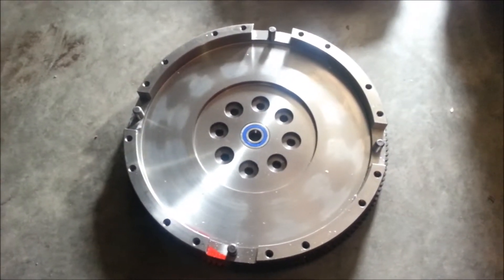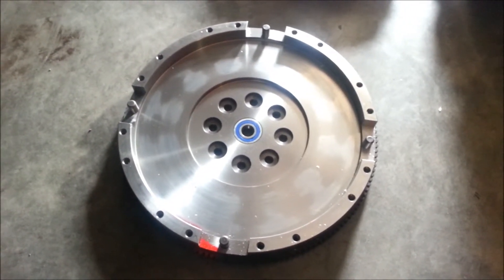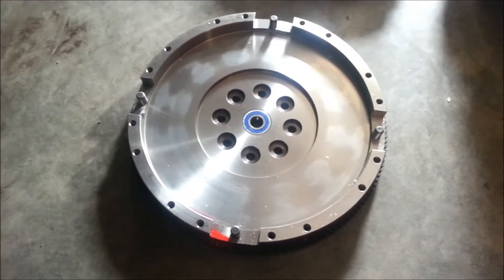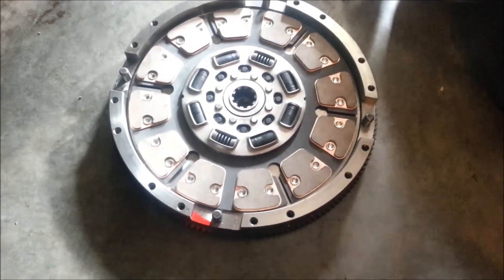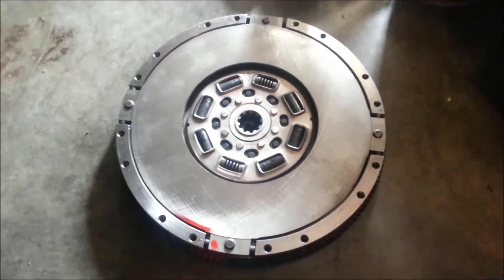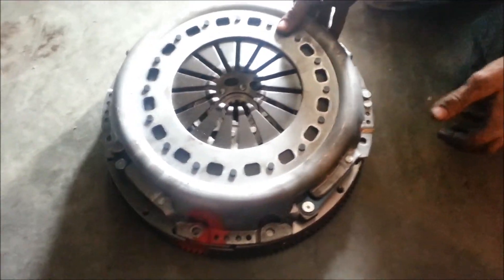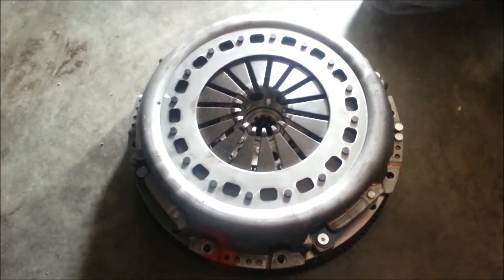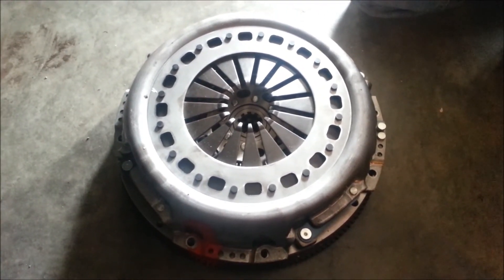South Bend Dual Disk Clutch Sequence Overview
South Bend Clutch Street Twin Disc Clutch Kit. How To Keep Your Clutch In Sequence and Balance. Toxic Diesel Performance